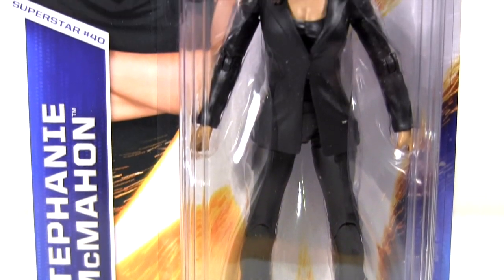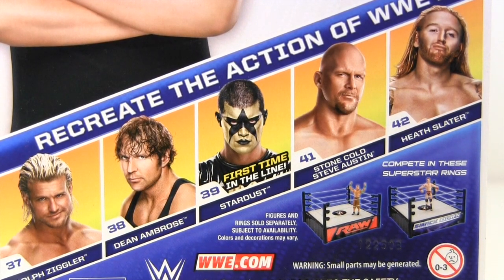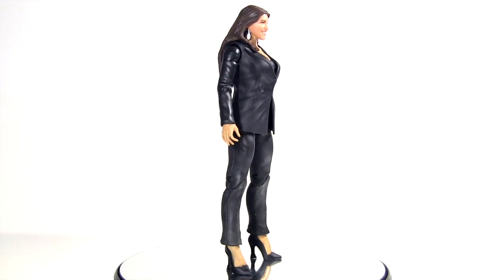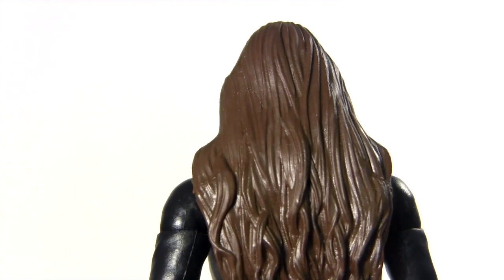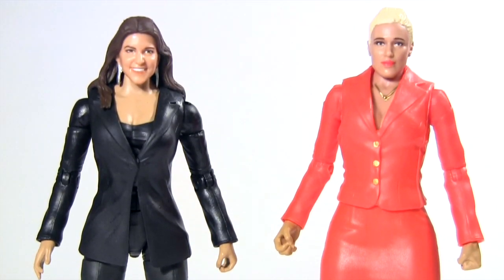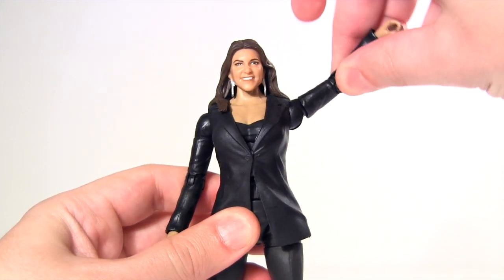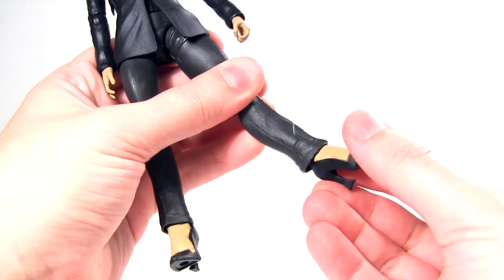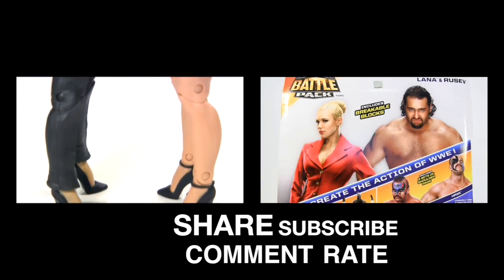WWE Basic Series 51 STEPHANIE McMAHON Action Figure Review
Hey everybody join me as I review the WWE Basic Series 51 Stephanie McMahon action figure by Mattel!